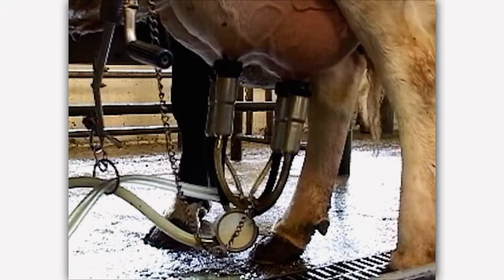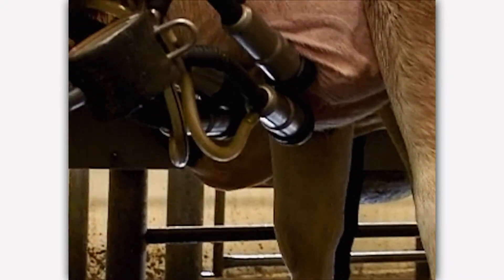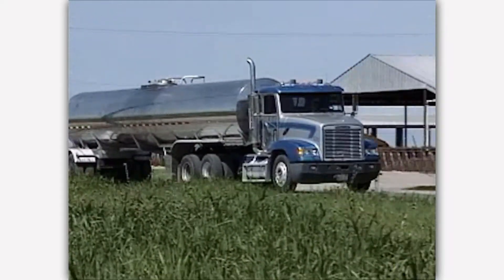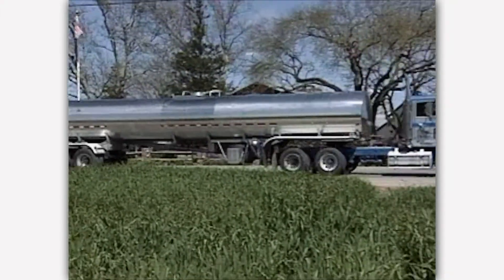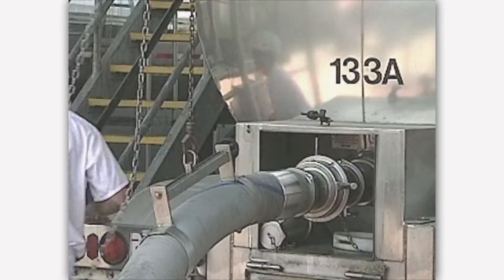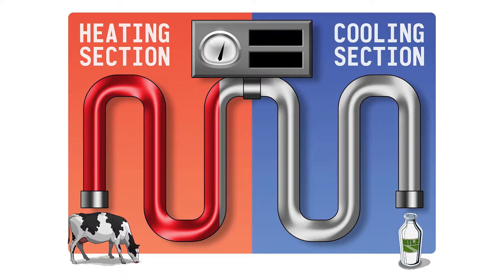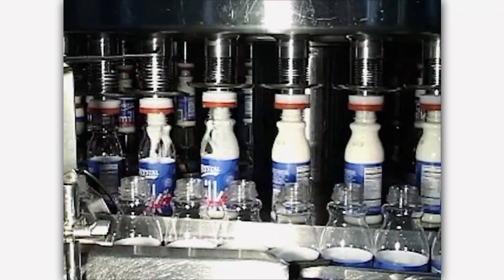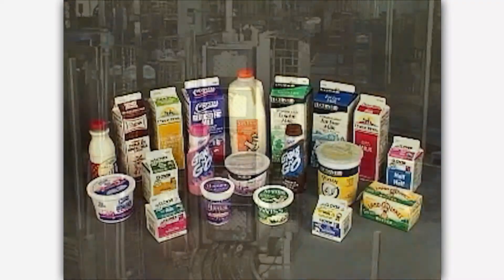Mobile Dairy Classroom: Where Milk Comes From, Safety, Quality and Pasteurization, Grades K-3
Experience the Mobile Dairy Classroom Assembly, online. This video discusses the production process of milk (“where milk comes from”) including the pasteurization process (“how milk is pasteurized”). (Learn more about Mobile Dairy Classroom, and even book a visit to your school The farm to school video series can be used stand-alone to educate students on health and nutrition, especially the processes of pasteurization and homogenization. Part of a series on dairy, dairy cattle, and where milk and dairy products come from.

This version includes vocabulary appropriate for grades K-3.

for more information and follow our social channels!